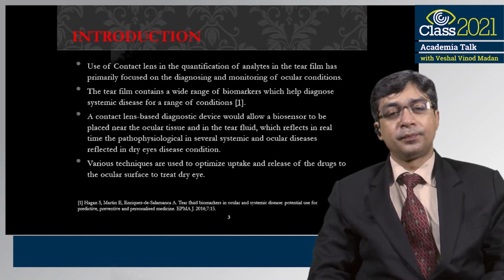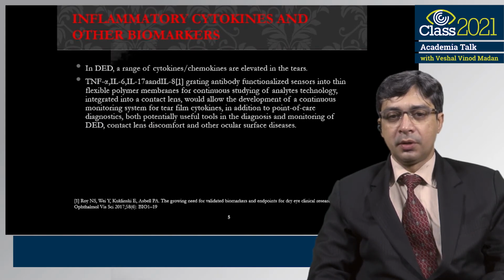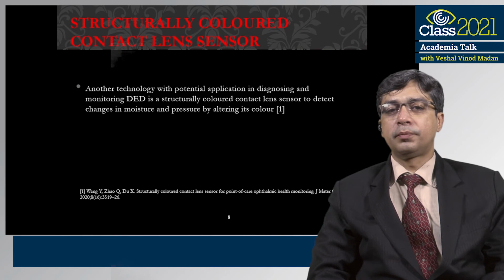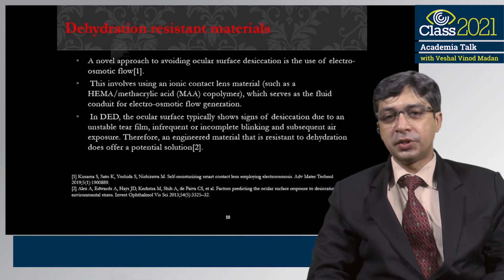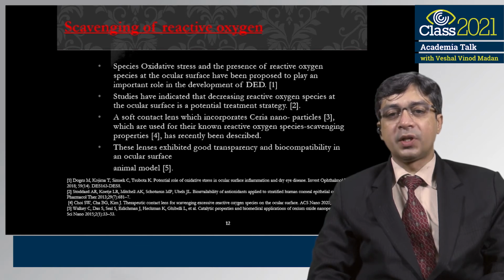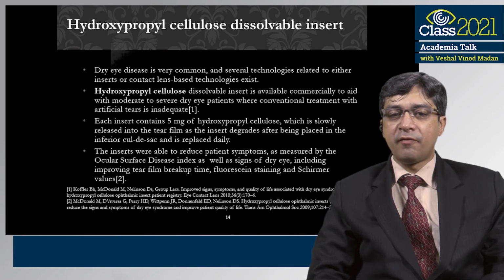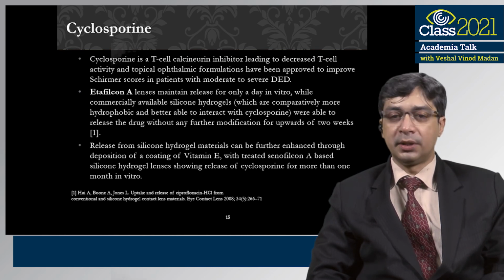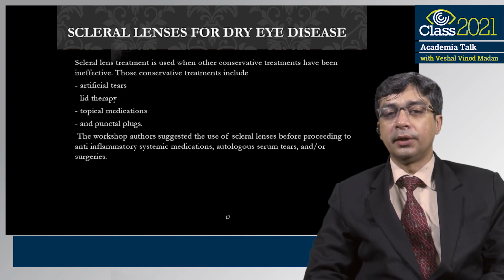Role of contact lens in alleviating dry eyes | Veshal Vinod Madan | CLASS2021